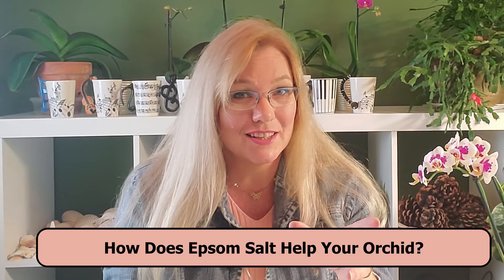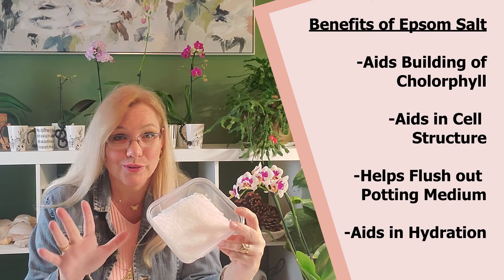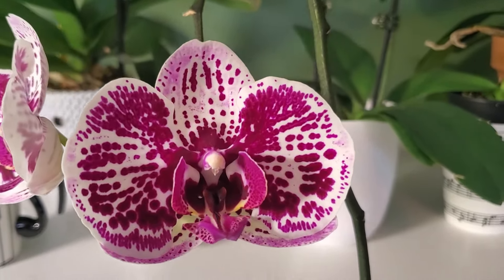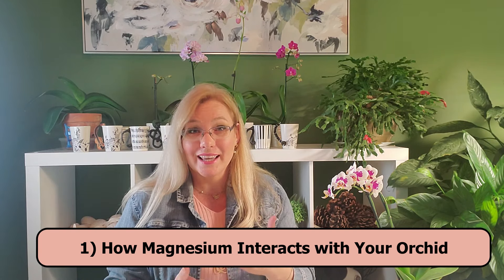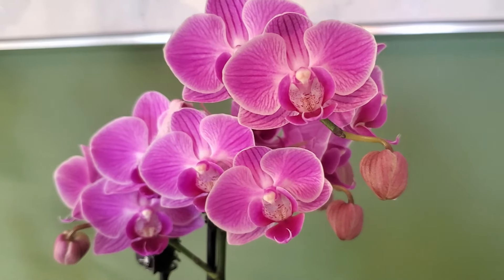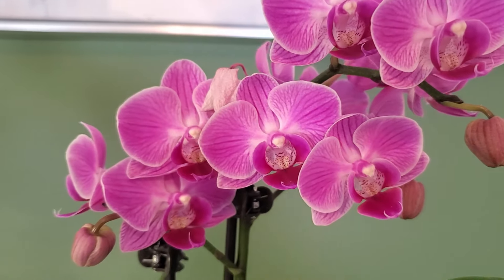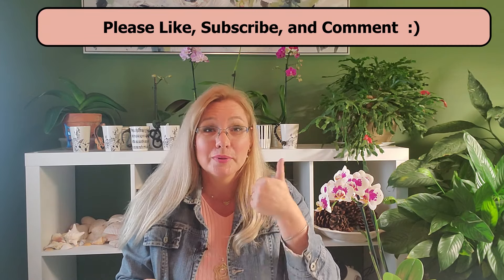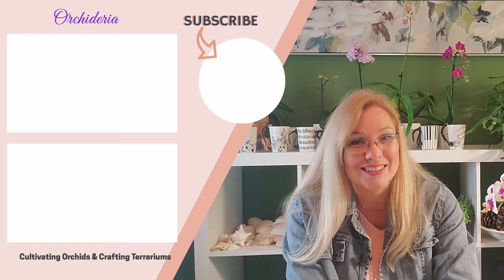5 Reasons Why Epsom Salt Perfect for Orchids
Fertilizer Supplements: Is Epsom Salt Good for Orchids?

Epsom salt is extremely beneficial for your orchid’s maintenance and nutrition. Not only does it help with the production of chlorophyll, but it also aids in cell construction, proper hydration, and flushes out the orchid from salt residue. Epsom Salt will make the blooms larger and the leaves more vivid, causing no harm to your orchid.

Orchid fertilization is not a complicated subject, and the more you immerse yourself in the different possibilities, the more fascinating it gets. Well, at least for me…I once thought that fertilizing with a balanced fertilizer, 20-20-20 year-round was sufficient. Then I read about not using an orchid fertilizer with urea nitrogen in it. Then the question came up about using Epsom Salt for fertilization.

With the use of Epsom salt, there have been many questions about its use and exactly what it does.

This video will explain how and why Epsom Salt will make your orchid more beautiful and healthier than ever. Along with Epsom Salt, I’ve included iron and calcium in the article, since many products on the market also include those. If you want the full explanation of this video in writing, go

Happy Cultivating!

TIMESTAMPS:
00:00 Introduction
00:53:15 Benefits of Epsom Salt for Your Orchids
1:12:21 Difference between Epsom salt and table salt
1:50:26 What Magnesium Does for Your Orchid
3:21:17 Frequency of Using Epsom Salt
3:43:09 Iron in Epsom Salt
4:24:24 Calcium- The third Element in Epsom Salt
6:01:04 Can I substitute Fertilizer for Epsom Salt?
6:50:03 Using Tap Water and Epsom Salt together
8:35:00 Recommended Videos for Further Learning